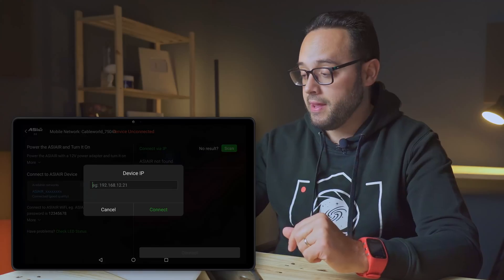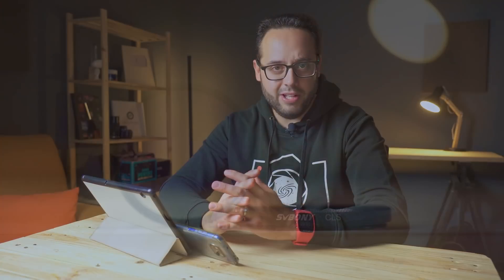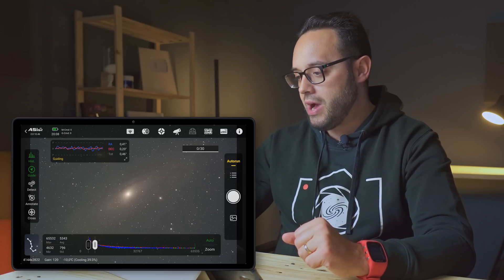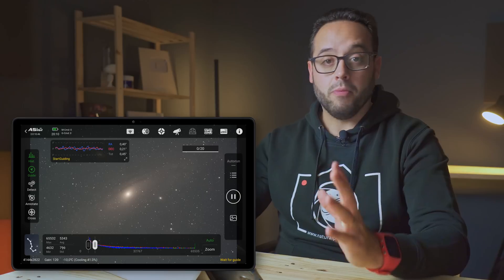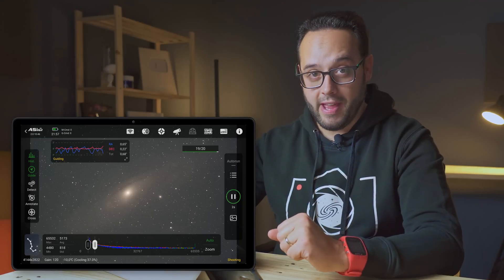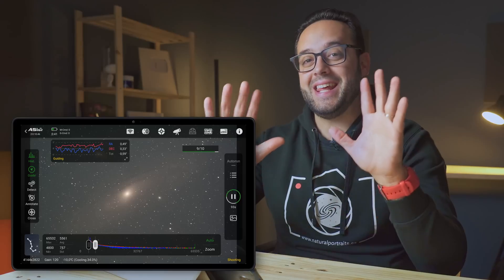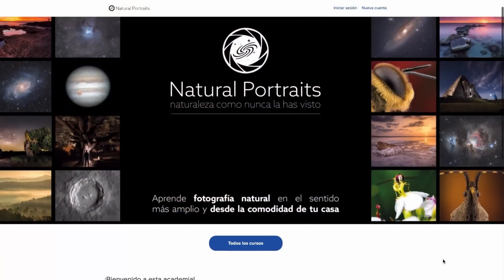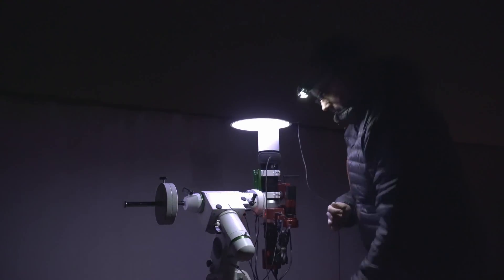Tu Asi Air PUEDE SER un OBSERVATORIO REMOTO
¿Sabes que tu ASI AIR puede funcionar como un OBSERVATORIO REMOTO? Sin duda este pequeño gran accesorio no deja de sorprenderme día a día... ¡Vamos a fotografiar Andrómeda en remoto!

🔴 ¿Te gustaría iniciarte en ASTROFOTOGRAFÍA y PROCESADO ASTROFOTOGRÁFICO? Échale un vistazo a estos cursos

Aquí puedes encontrar el filtro que he usado en esta sesión

CONSIGUE EL NUEVO LUMINAR NEO Y AURORA HDR CON 10€ DE DESCUENTO en este enlace y aplicando el código descuento 💸 NATURAL.

Grabación, edición y montaje: Luis Miguel Azorín Albero

Capítulos de este vídeo:
00:00 Introducción
1:30 Configuración de la captura
4:31 Sesión de astrofotografía en remoto
11:02 Resultado final